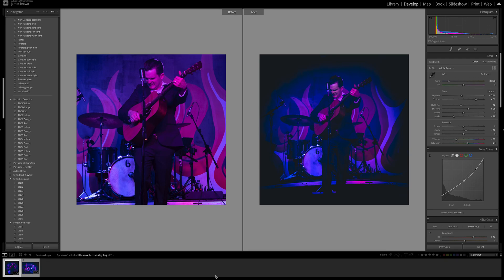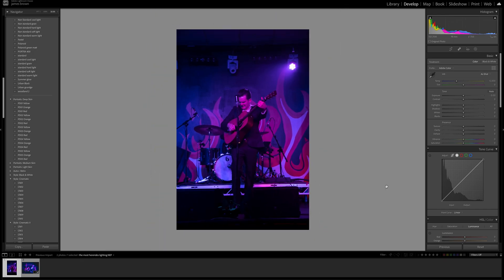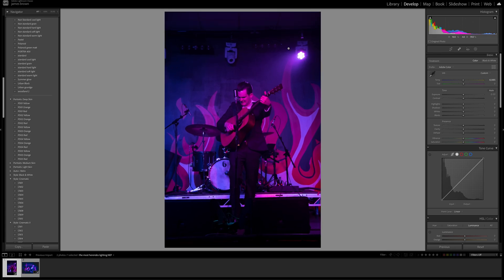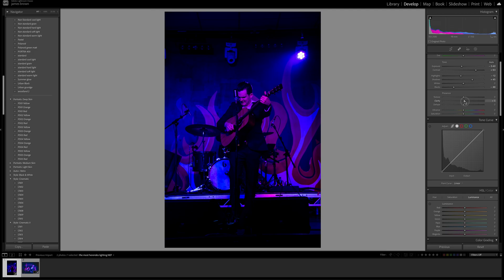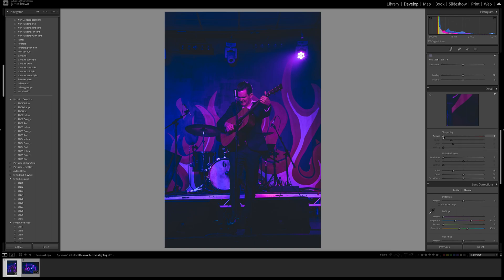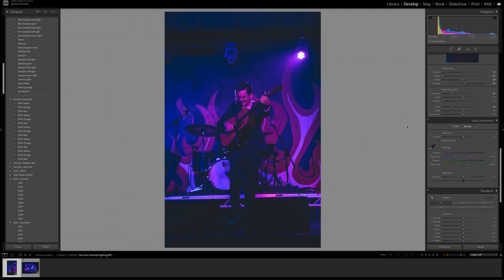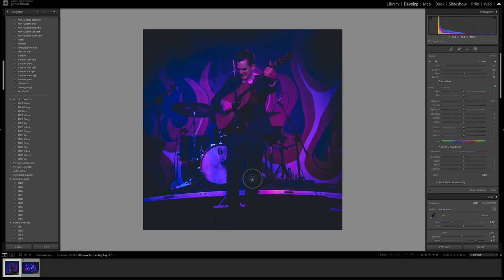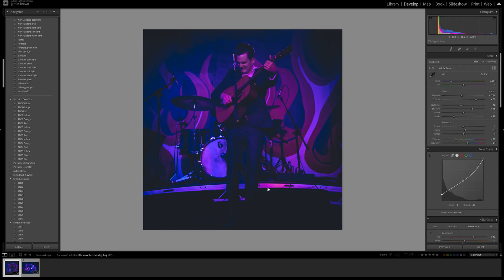How To Edit Disco Light Images To Make Them Pop In Adobe Lightroom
In this tutorial, I'll guide you through editing an image with multiple colours from disco or stage lights. This type of lighting can create a vibrant and dynamic atmosphere, but it can also introduce challenges when balancing and enhancing the colours in the image.

We'll start by assessing the overall colour balance of the image. Since disco and stage lights often produce intense and saturated colours, it's essential to ensure that the image's white balance is accurate. We'll use the white balance adjustment tools in Adobe Lightroom or Photoshop to neutralize colour casts and achieve a more natural look.

Next, we'll focus on managing the various colours present in the image. This can be done through selective adjustments using tools like the HSL (Hue, Saturation, and Luminance) panel in Lightroom or Photoshop's selective colour adjustment layer. By targeting specific colour ranges, we can fine-tune their saturation, hue, and luminance to achieve a more balanced and visually appealing result.

Additionally, we'll explore techniques like local adjustments or layer masking to isolate and modify specific areas affected by the disco or stage lights. This can be particularly useful when dealing with different coloured lights overlapping or creating unwanted colour fringing. We can selectively adjust these areas to minimize distracting or unwanted colour effects.

Throughout the tutorial, I'll provide tips on using the available tools and techniques to achieve a balanced and pleasing colour rendition. I'll also demonstrate how to maintain the energy and vibrancy of the disco or stage lighting while ensuring the overall image looks cohesive and visually appealing.

By the end of this tutorial, you'll better understand how to edit an image with multiple colours from disco or stage lights, and you'll be equipped with the skills to enhance the image's overall colour balance and visual impact.